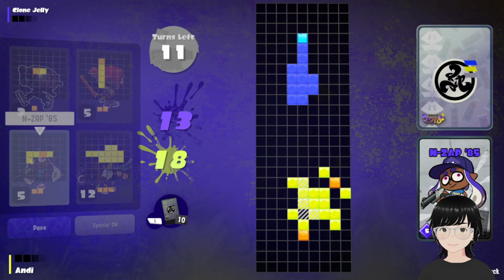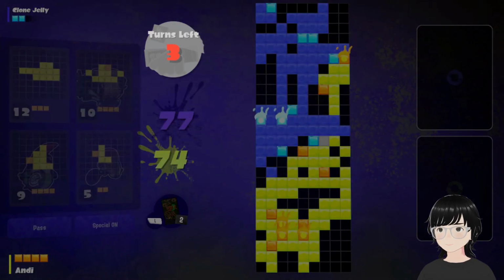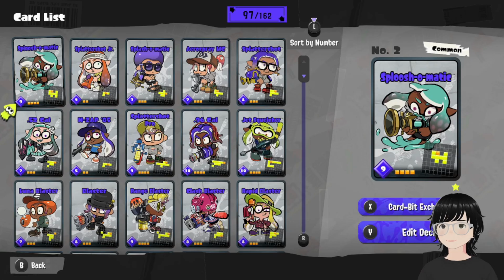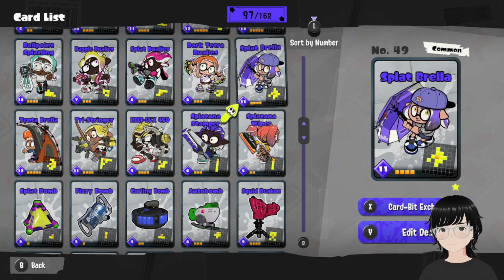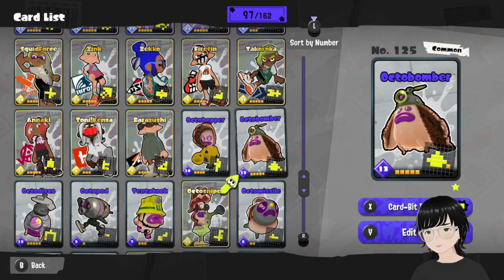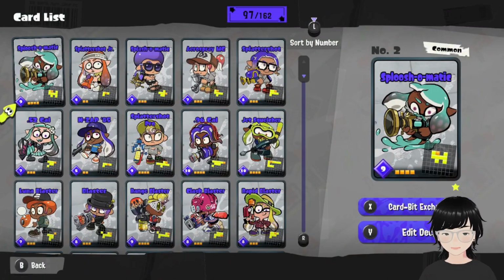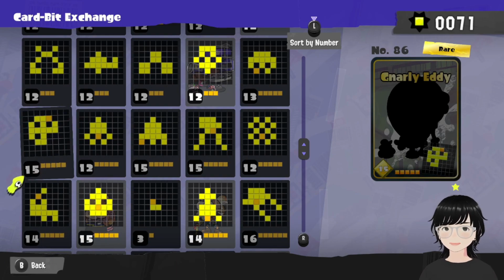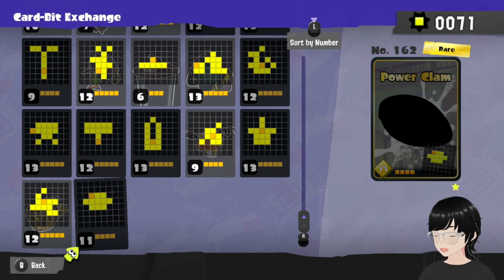Tableturf Battle Tips - Testing Clone Jelly Decks and Discussing Every Card (Splatoon 3 part 12)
i couldve gone on way longer but its past my bedtime and im sleeeepppyyyy